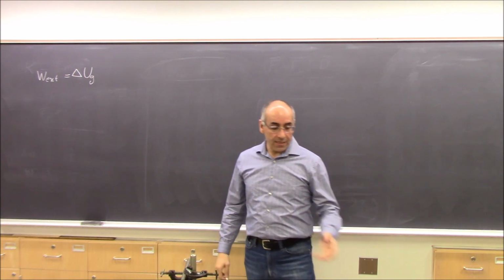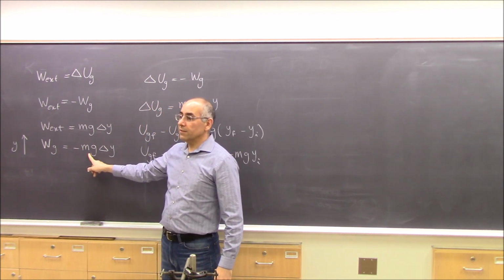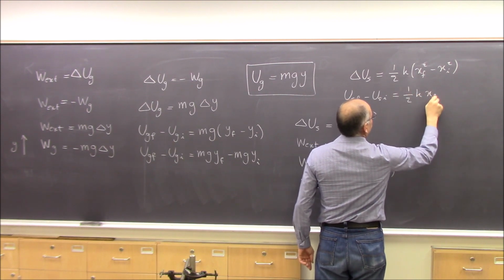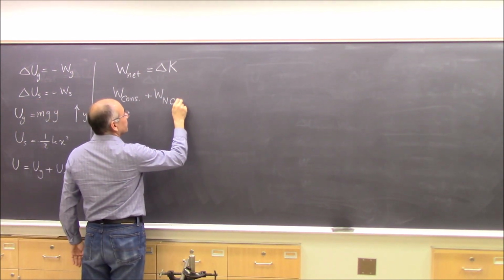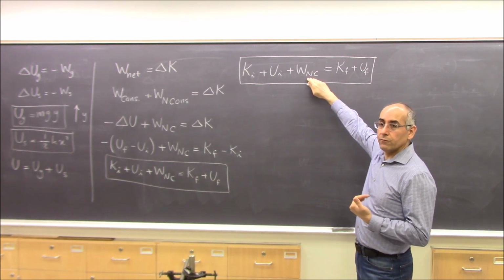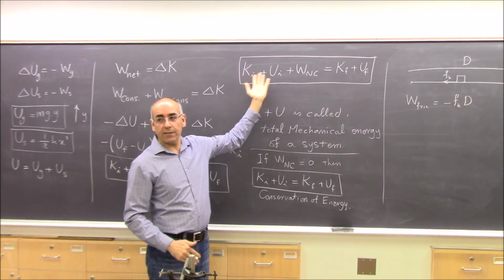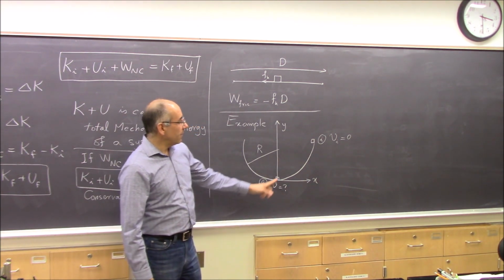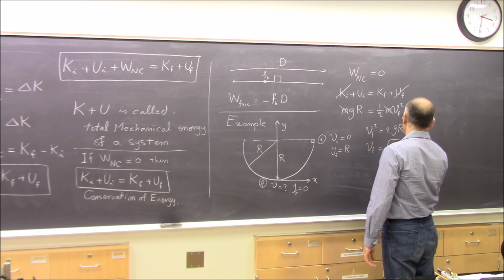SPS 07-1 Conservation of Energy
Potential energy function is introduced for conservative forces, and the equation of conservation of energy is derived.